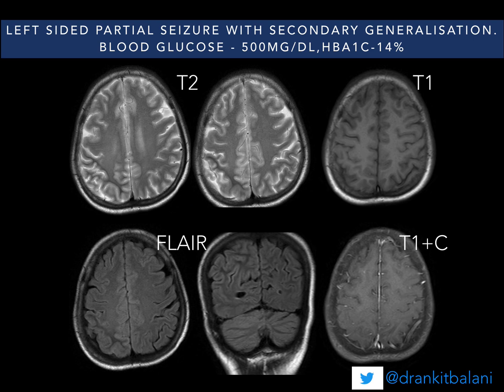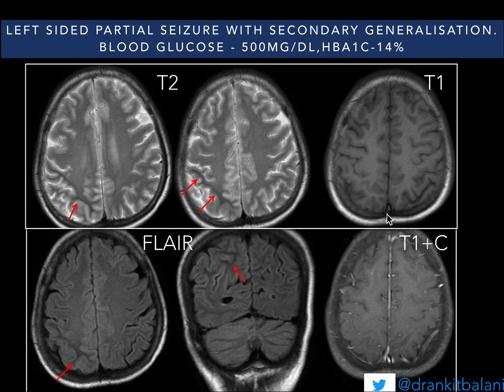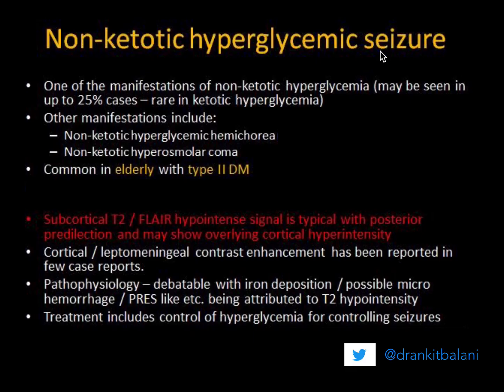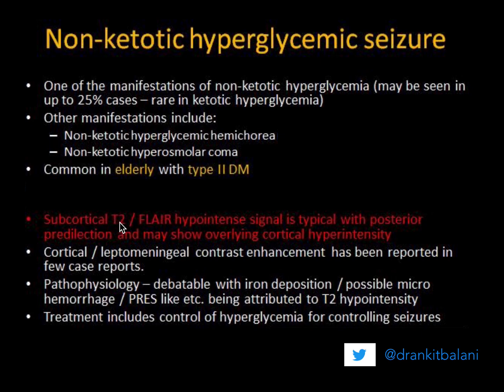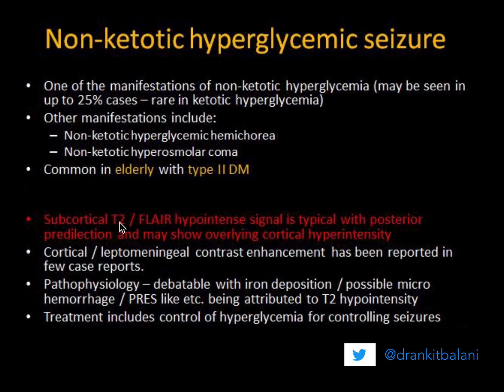CASE OF THE MONTH- Crack it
Classic case by Dr Ankit Balani